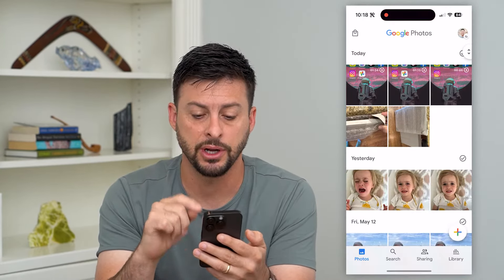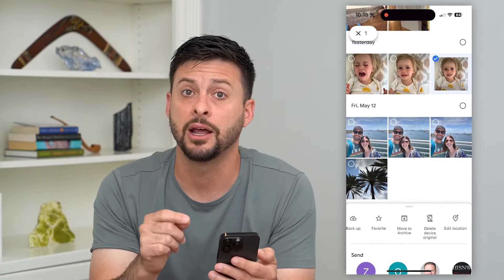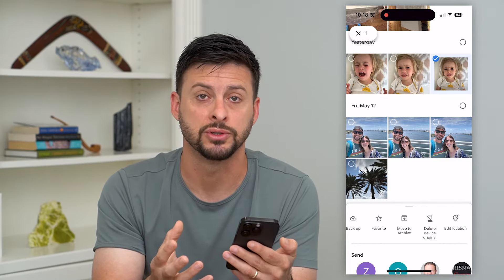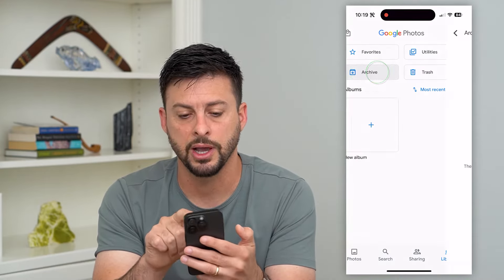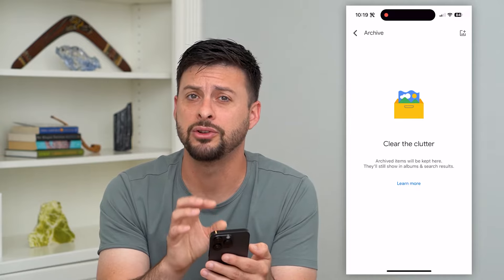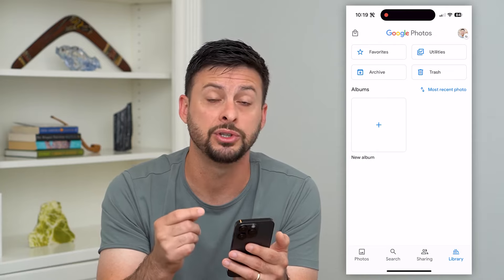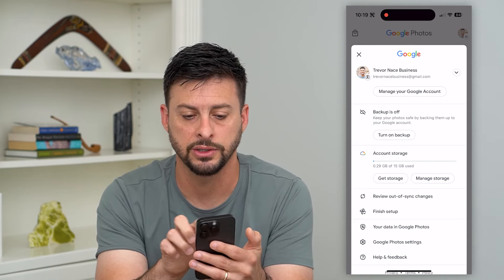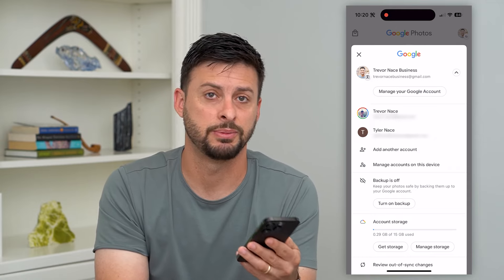How To Hide Photos In Google Photos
Let's go over your options to hide photos or videos in Google Photos if you want to make sure no one else sees them.